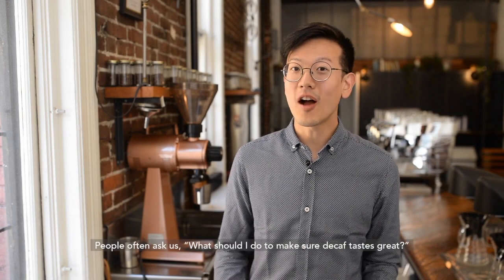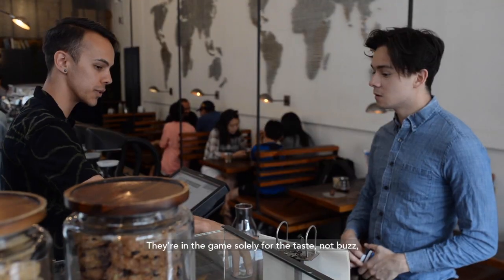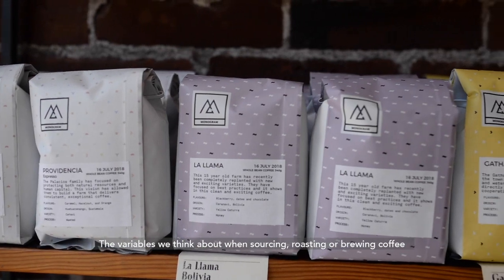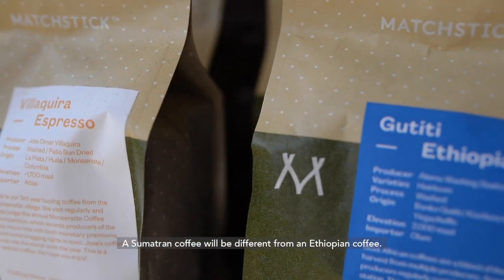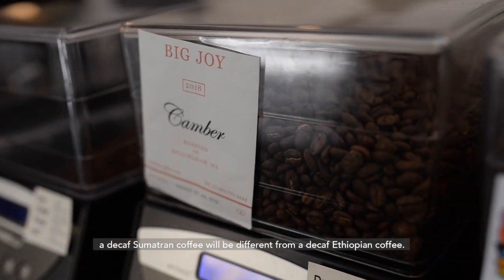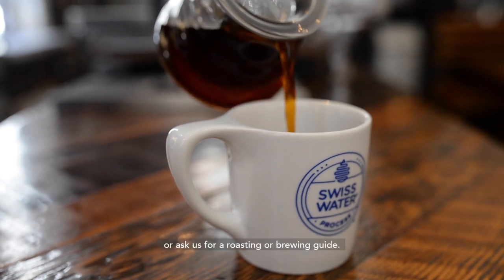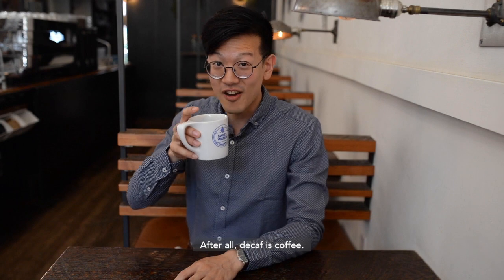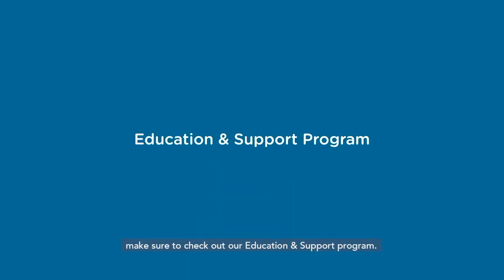Decaf is Coffee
The first in our new series of short educational videos. We will explain some of the basics about our philosophy of decaf coffee, how best to bring out its flavors in roasting and brewing, and how our process all really works.